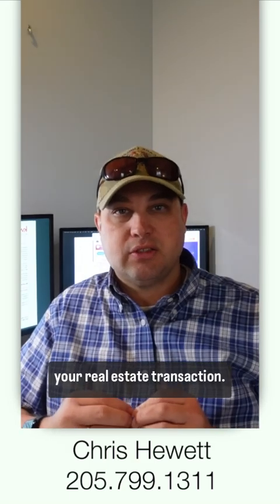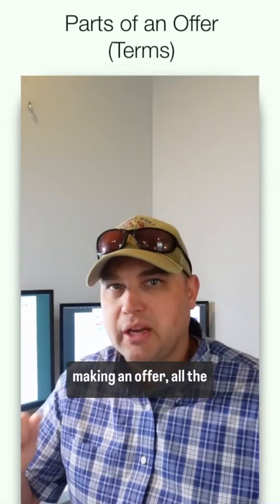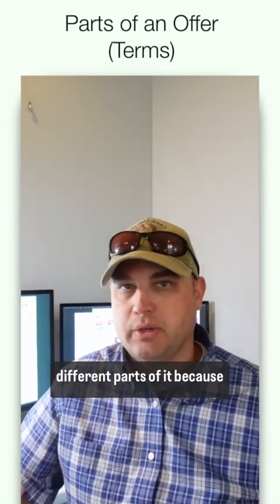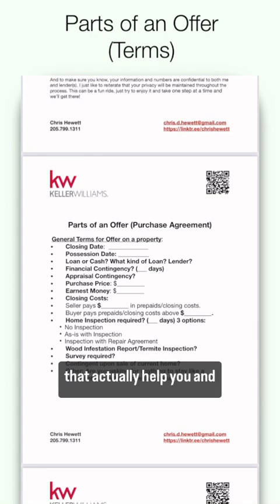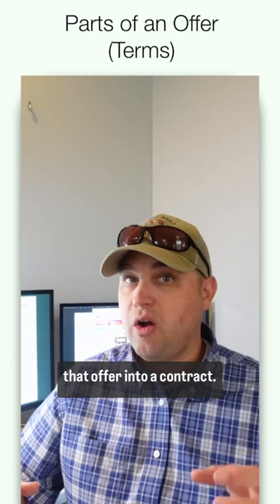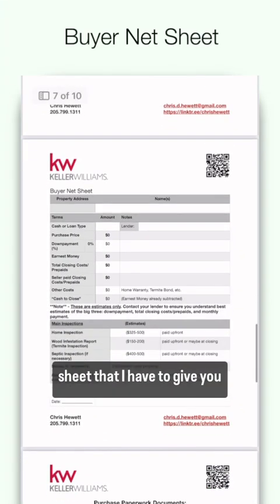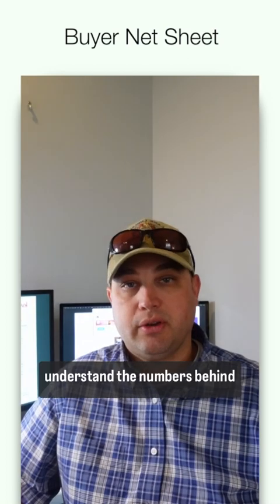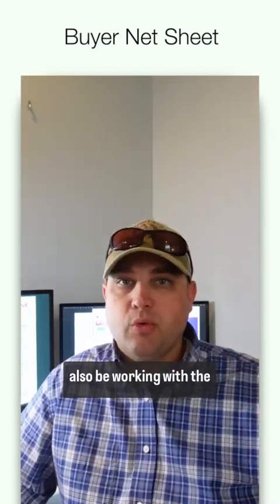What is in my new & improved Real Estate *Buyer Information Packet*?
What is in my new & improved *Buyer Information Packet*?

With interest rates on the decline, if you have been thinking about buying and/or selling, NOW is the perfect time to have a conversation about your current situation and your “next chapter.”

I want you to be ready. I have spent time preparing extensive buyer and seller packets for you to have as a resource in your journey.

Would you like a copy?

What I do and how I run my business is very particular. We talk, we plan, we do, and we make wise decisions for what’s “next” whether you are thinking about buying, selling or investing. Call/text anytime.

Chris Hewett
The Hill Consultancy Group at Keller Williams Realty Tuscaloosa
 🏠🔑 “Every detail matters. No regrets.”📞📲